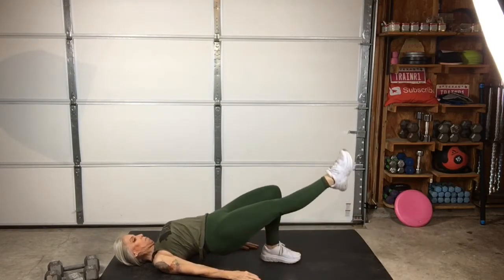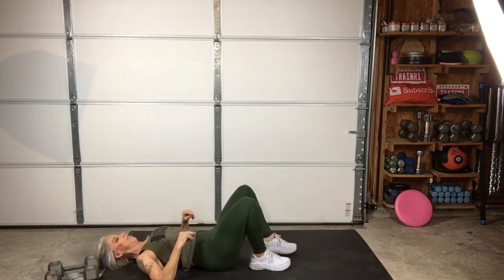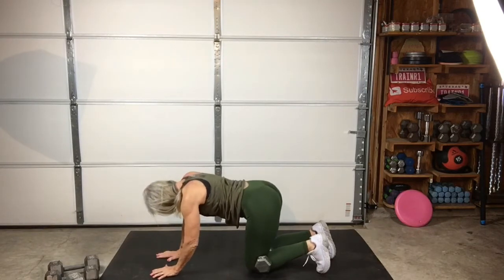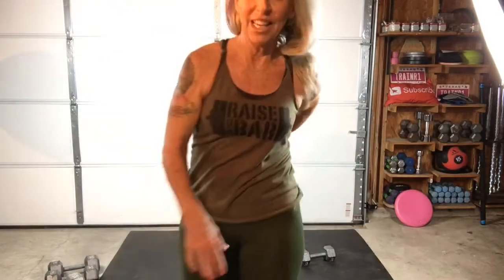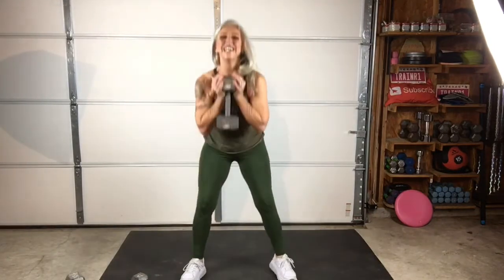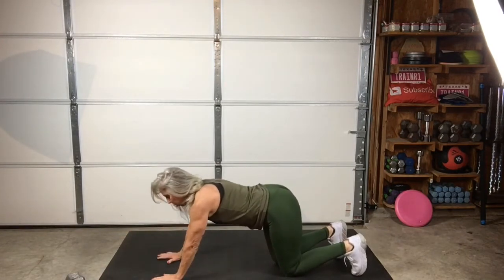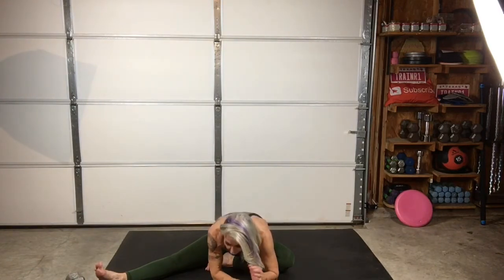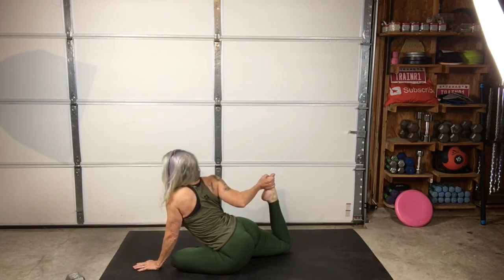GLUTE EXERCISES FOR WOMEN - INCLUDES A STRETCH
GLUTE EXERCISES FOR WOMEN - AT HOME. These exercises in this video focus strictly on the glutes and part hamstrings. Keep in mind your form as we move along. I'm confident that these GLUTE EXERCISES FOR WOMEN - AT HOME come with RESULTS!! If you do these at least 3 days a week you will see results like none other!! If you are sore the next day be sure and stretch it out and instead of this workout, S T R E T C H ! It's all up to you tho. I have a hard time working through severe booty pain so I use that day as a
S T R E T C H  day to lengthen the muscles. WE HAVE 7 EXERCISES; :20 :10 rest.

0:00 GLUTE BRIDGE *KEEP HIPS ISOLATED AND DO NOT LET ONE SIDE DROP!
4:00 PRONE HIP EXTENSION * WHEN ONE SIDE COMES UP KEEP THE OPPOSITE LEG IN PROPER ALIGNMENT AND DON'T LET IT DRIFT OUT!
5:00 PRONE HIP EXTENSION
10:10 DUMBELL BENT LEG DEALDLIFT *KEEP BACK FLAT
12:13 GOBLET SQUAT
13:40 JUMP INS WITH 3 PULSES
15:00 BICYCLES DOWN 4 UP 4
17:07 PRONE LEG RAISES
19:15 STRETCH AND RECOVER

(links are always breaking for some unknown reason so if you don't get your meal plan PLEASE let me know!!)

While you're there, try my 30 DAYS TO BOOT CAMP MENTAL TOUGHNESS CHALLENGE!
The 30 day BOOT CAMP MENTAL TOUGHNESS CHALLENGE is strictly about how to get the MENTAL TOUGHNESS it takes in life for you to GET TOUGH!

NOTE: Before starting any fitness plan, you should get a physical from your doctor.
You will have no choice but to GET MENTALLY TOUGH EVERY DAY regarding food choices, lifestyle habits, and training regimen.

NEWS FLASH: Life is more than about losing weight but losing weight requires both physical and mental discipline. If you’re only focusing on the physical aspects of this important health challenge, you’re bound to fail. Losing weight and keeping it off requires you to fight a very difficult psychological war between your desire to be healthy and your cravings for unhealthy foods.

The belief is that the only way to really lose and keep off weight is by making the brain look at weight loss as a part of every daily decision you make. “you’ll thank me for this”
Being mindful forces you to think about your hunger signals and the foods/drinks you’re consuming, as opposed to just picking up a bag of chips because you’re bored.

ALSO, There is no finish line when it comes to your health. You can’t lose 20 pounds and relax. Once you reach your goal, you must maintain. While physical activity and food choices certainly play a role in weight management, much of the battle is “psychological” in nature. Ive been around and I’ve witnessed this first hand during my 35 plus years in fitness!
So, Never let your guard down!!

GO CHECK IT OUT at debbiecrallfitness.com

EXERCISE MAT
FOAM ROLLER